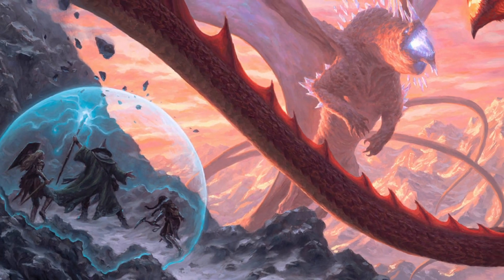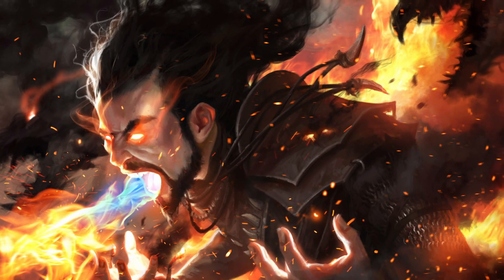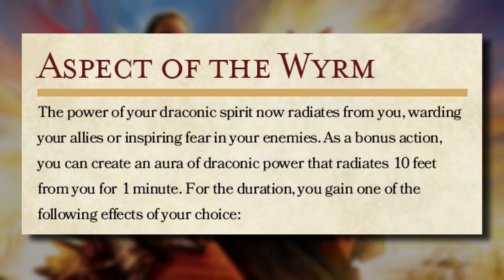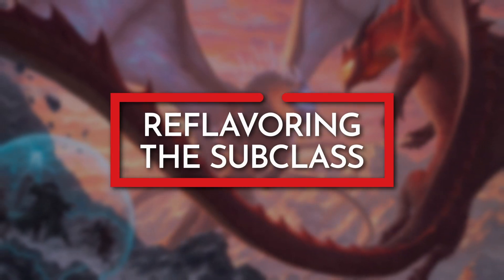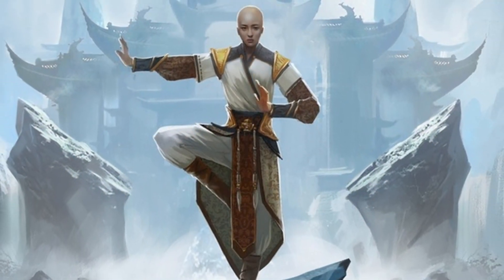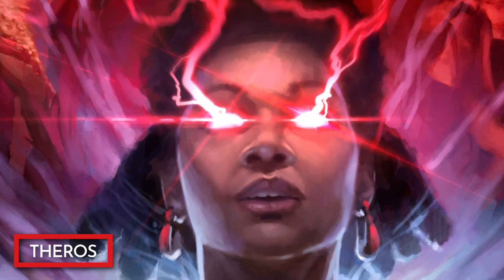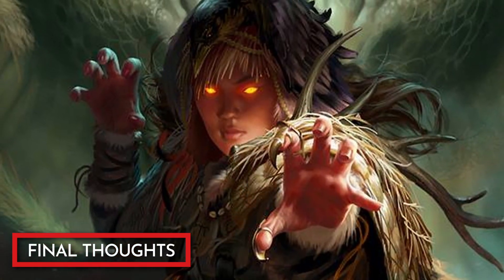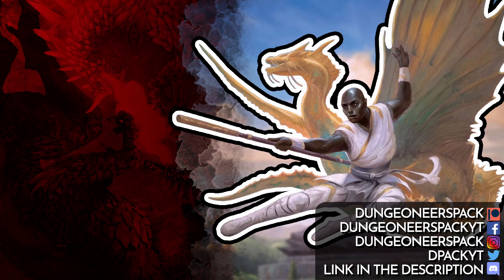Way of the Ascendant Dragon Monk│Fizban's Treasury of Dragons│D&D 5E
Unleash your inner dragon as the Way of the Ascendant Dragon Monk from Fizban's Treasury of Dragons for D&D 5e! In this video, I will be discussing the Way of the Ascendant Dragon Monk, a subclass that has a hero harness their ki to achieve powerful draconic feats. I will be taking a look at the subclass’ key features, offering some ideas on how to reflavor the subclass, and providing some ways you can play the Way of the Ascendant Dragon Monk in the official 5th Edition settings.